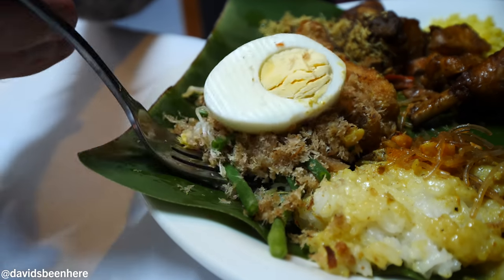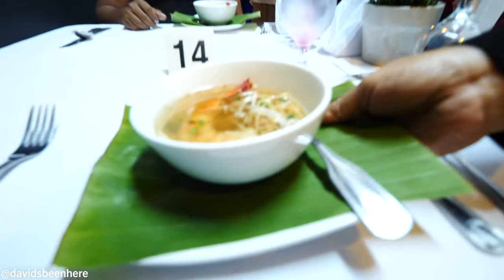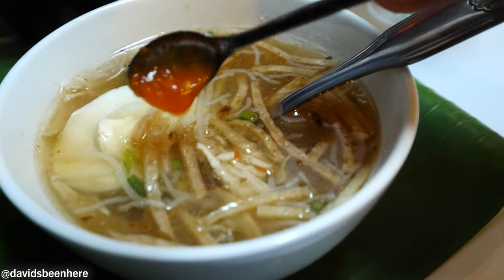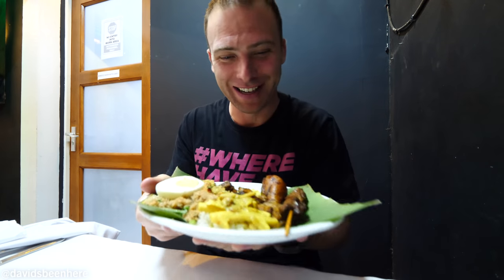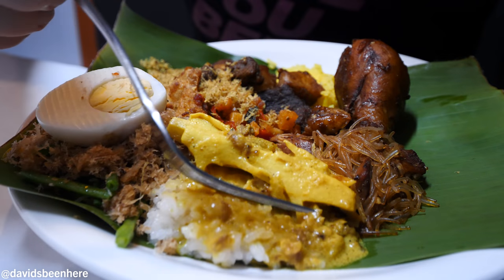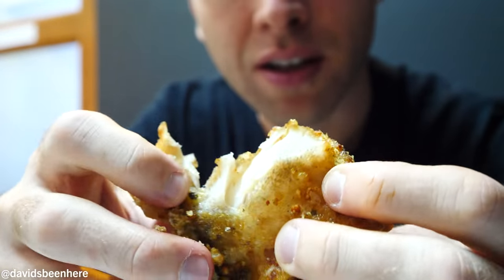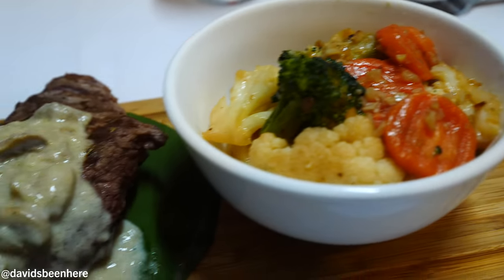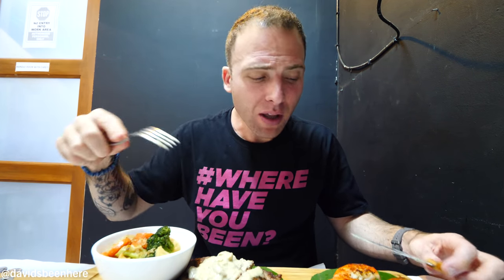JAVANESE Indonesian Food YOU MUST TRY In Suriname | Paramaribo, Suriname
As my first day in Paramaribo, Suriname wound to a close, my boy Imro took me out to have a Javanese Indonesian dinner that I still can’t stop thinking about before we checked out some Brazilian dancing and Surinamese street food! Come along with me as I continue my exploration of the beautiful melting pot that is Surinamese food!

To start our evening, Imro took me to a spot called Jakarta Restaurant. It’s one of the best Indonesian restaurants in the city!

I started with a rose milk with coconut, which was so tasty and refreshing. It’s a delicious Indonesian drink!

Next, I had a saoto soup and a second one with a gigantic shrimp in it. I also got a second drink that was similar to the rose milk, but it was green instead of pink. It was like condensed milk with an herbal taste!

I started with the jumbo shrimp, which was fantastic. The saoto soup contained tofu and sprouts and came with a chili sauce and a soy sauce. The soy sauce was dense and a little spicy and the spice hit me a little hard. I added some real spice to the other saoto soup, which contained an egg. The egg was nice and creamy and was so good with the tofu and sprouts!

Then I went out to the buffet and got a plate with a banana leaf. I got some rice, beef with potato and curry, chicken, thin noodles with chicken, satay, bamboo shoots with coconut milk, and eggs with coconut. I had a packed plate and couldn’t wait to dive in!

I started with the chicken satay, which was so tender and juicy. The sauce was unreal! I got satay all the time when I was in Thailand, but this was a little different from the Thai style! Next, I went with the beef with coconut, which was tender and coated in roasted coconut. Then, I tried the chicken, which was cooked so well and was super tender.

The bamboo shoots weren’t so spicy. I tried some with some amazing sticky rice. The beef curry had just the right amount of toughness and was like beef jerky. I was loving the variety of the food! There was also a spicy samba, which was fruity and had a nice kick to it! The lo mein with chicken was also great.

Then I moved on to the coconut shaves with pepper. I tried it with the egg. It wasn’t crazy spicy and had some nice greens in it. Next, I had some fish, which I tried with some glazy soy sauce that took it to the next level!

Then I went to get some tofu with sprouts, rice, and coconut.  It was amazing! It was fried tofu drenched in soy sauce. It was crunchy, spicy, and really unique. It was my favorite dish so far!

After that, the owner brought me some huge shrimp, steak, a fried rice called picante, and veggies. The steak was super tender and had a mushroom sauce on it. It was phenomenal and was medium rare.

The vegetables contained broccoli, carrots, and cauliflower and was super moist and tasty. I took the shell off the shrimp. It was a little tough but it was worth it! The shrimp had been barbecued and had amazing flavor.

The picante came with a hot sauce that was like a spicy glaze. Then I tried the rice with a spicy red dish wrapped in a leaf. It was so good, but definitely spicy! I needed more rose milk to calm down the heat in my mouth!

Then we headed back out to see some dancers in the city center. It was like a Brazilian block party. There were vendors selling food, but I was too full to try it. It was still early, so there wasn’t much going on at first. I chilled had had a Brazilian beer called Schin, which was light but not bad. There were lots of people drinking and eating!

I hope you enjoyed coming with me to try Indonesian food in Suriname!

About Me:

My name is David Hoffmann. For the last decade, I have been traveling around the world in search of unique culture, food, and history! Since starting David’s Been Here in 2008, I have traveled to over 1,100 destinations in 74 countries, which I welcome you to check out on my YouTube channel, travel blog, and social media sites.